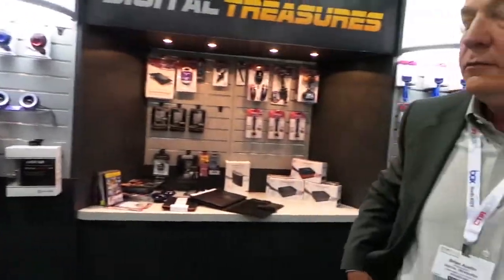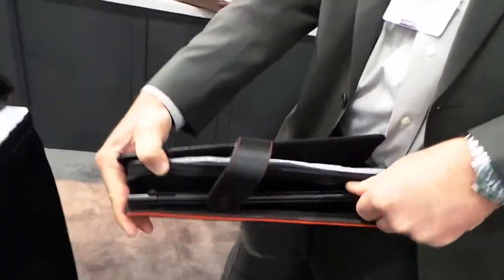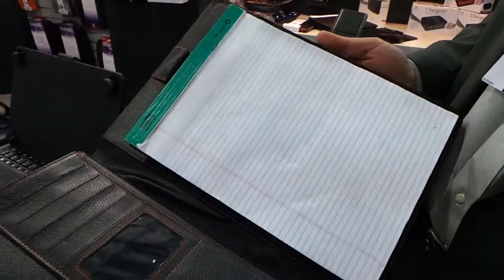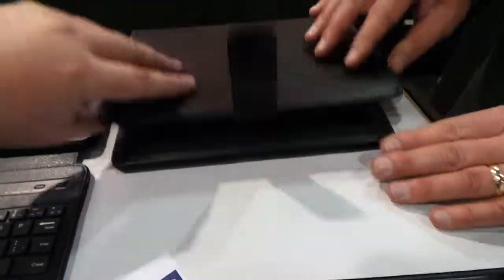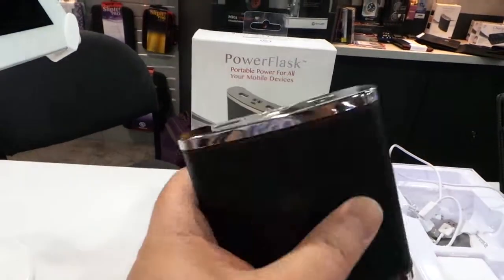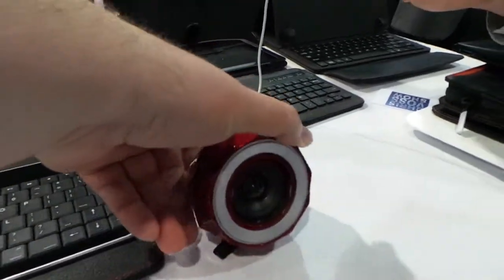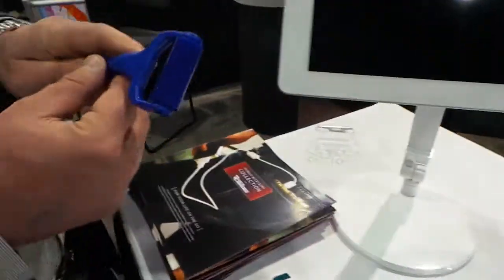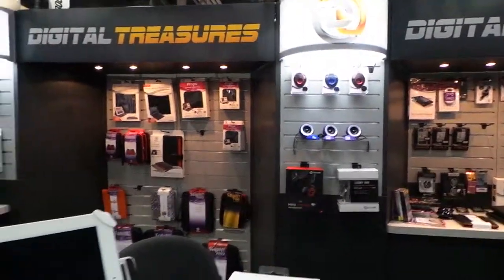Digital Treasures CTIA 2013